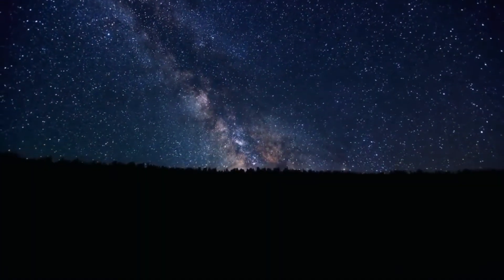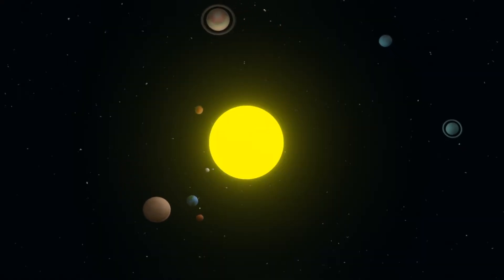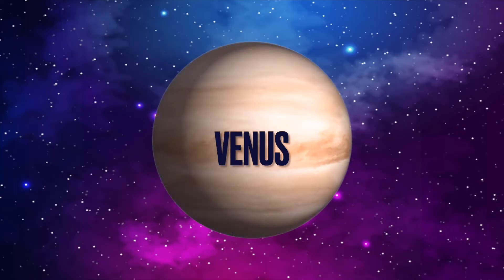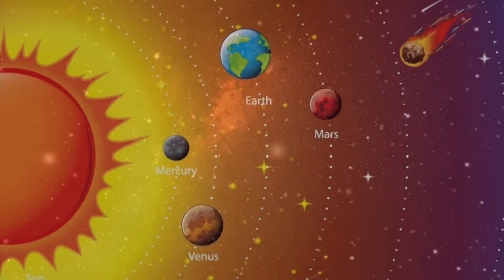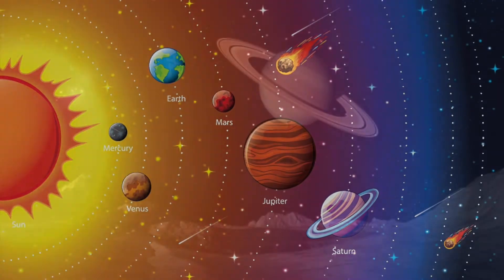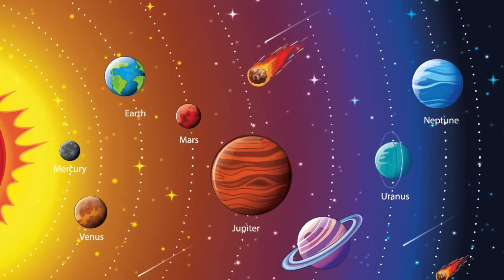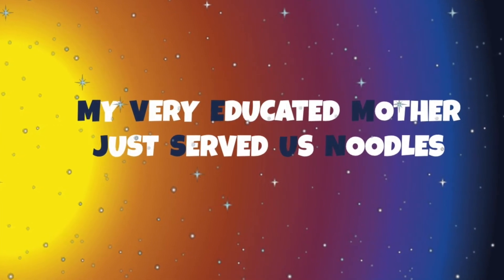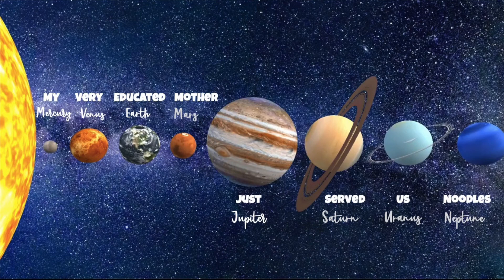The Solar System for kids - Planets and Space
Learn about the planets in the solar system with this fun and informative video for kids! From Mercury to Neptune, discover each planet and its unique features.

Kids love learning about the solar system, and this video is the perfect way to teach them about the planets. From Mercury to Neptune, enjoy this informative video that is sure to fascinate kids of all ages!

Also, you will learn a trick to remember the order of the 8 planets,
Just a little practice, and you will not forget the names and order of the planets.

First you will have to memorize the following sentence:
"My Very Educated Mother Just Served Us Noodles"

NOW… The first letters of each word,  will remind you of the first letters of the eight planets:

Mercury,
Venus,
Earth,
Mars,
Jupiter,
Saturn,
Uranus,
Neptune.

Never miss this on a science test again.

Illustrations and footage: a emirkhan, pikisuperstar, connormorency
Green screen animations: GreenScreen Brasil

Wanna keep learning?